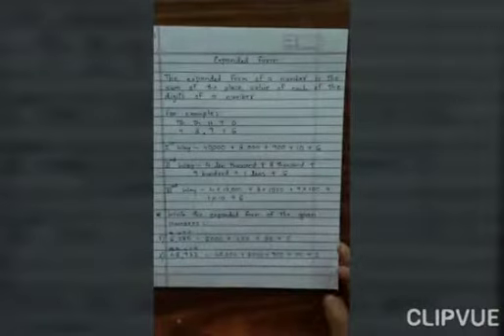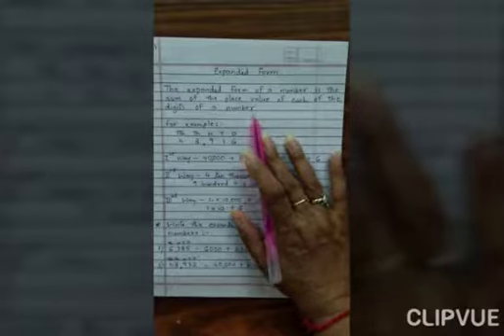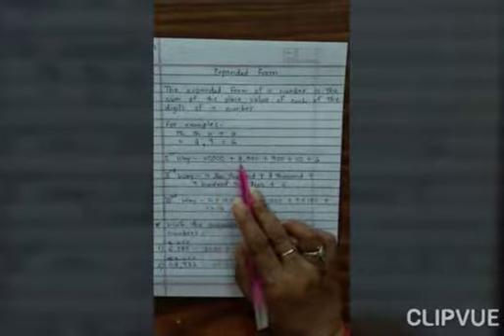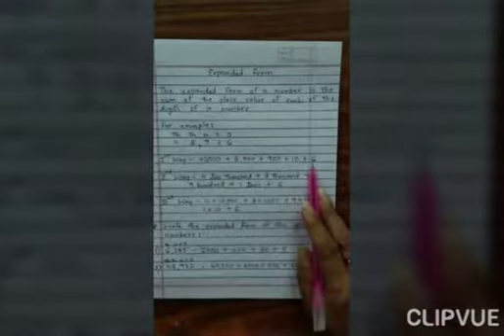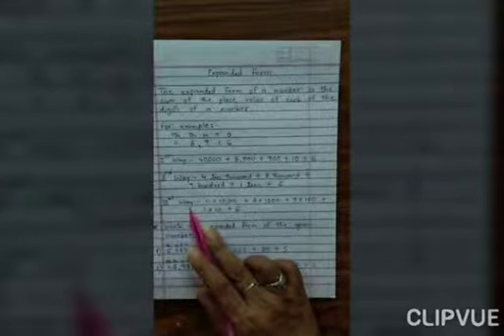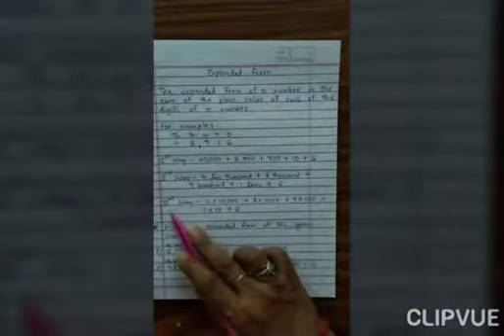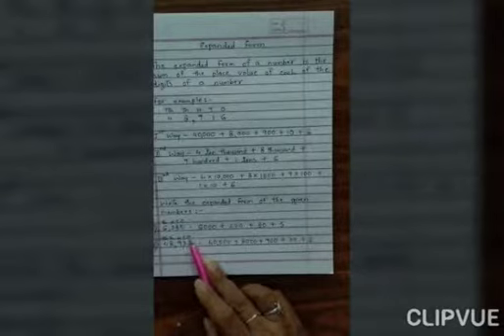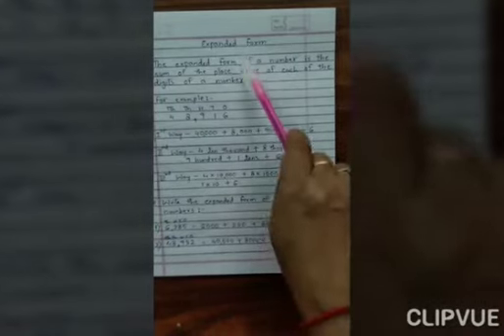Grade -4 expanded form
Video from S.J.P Eng Med  School